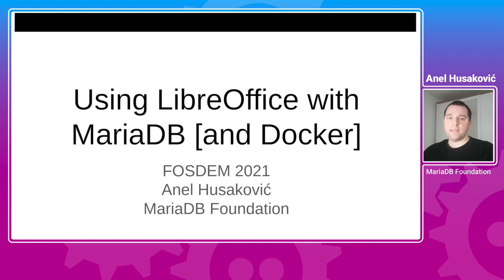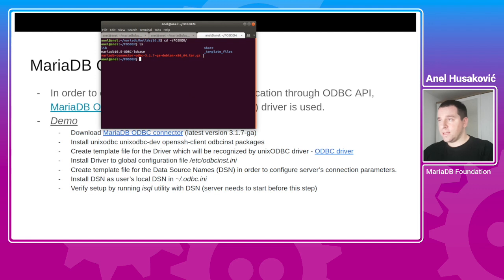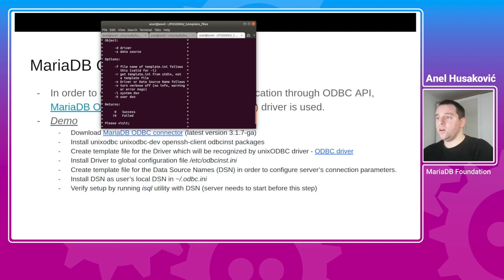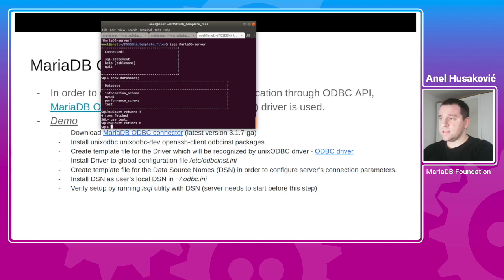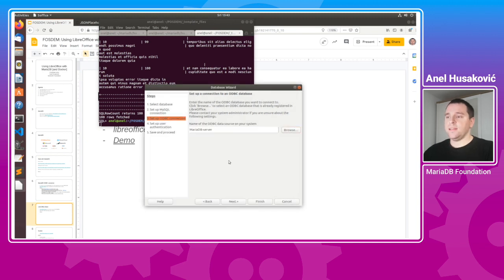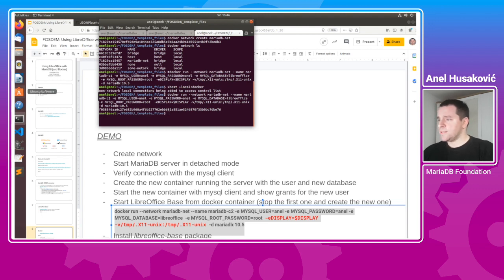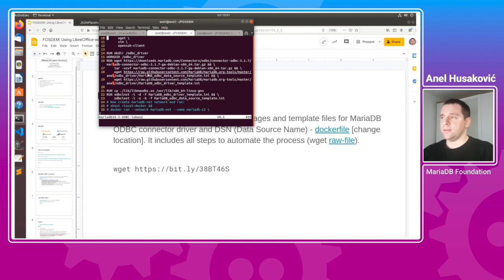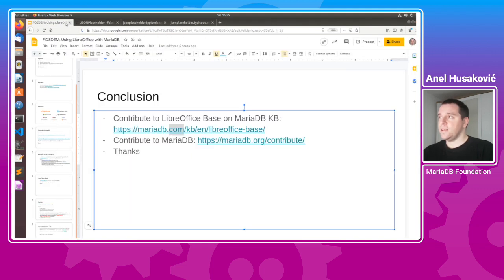Using LibreOffice with MariaDB [and Docker] - Anel Husakovic - FOSDEM 2021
A talk by MariaDB Foundation's Anel Husakovic given at the Libre Office devroom at FOSDEM 2021.